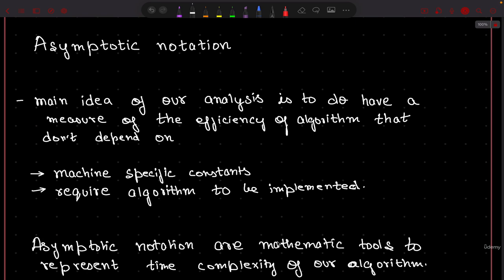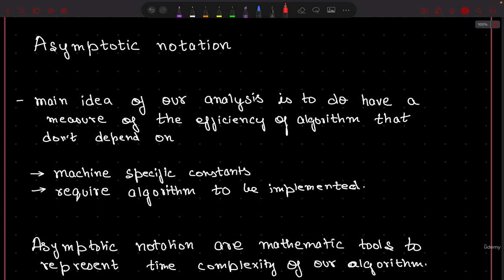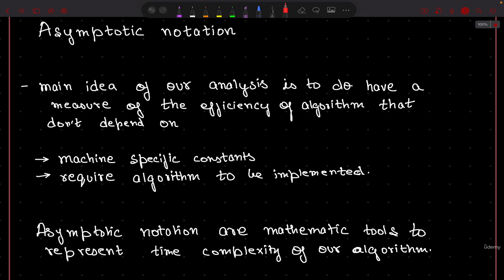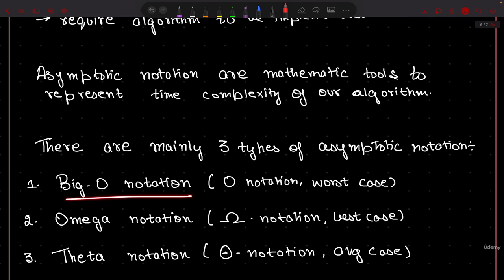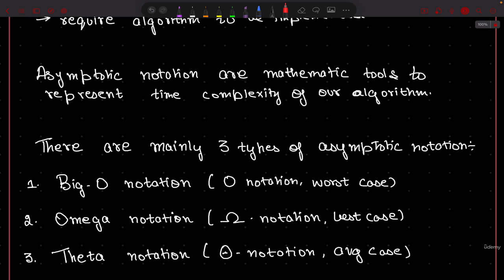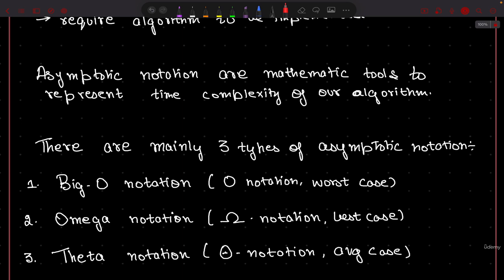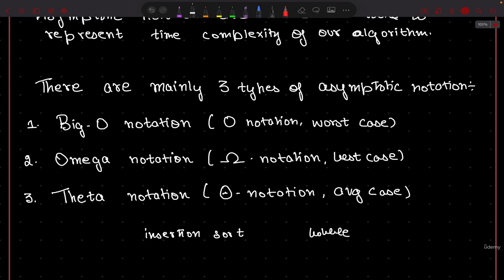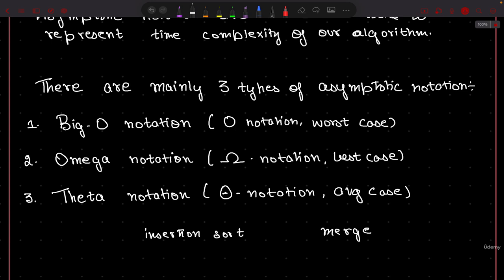095 - Asymptotic Notation and Analysis